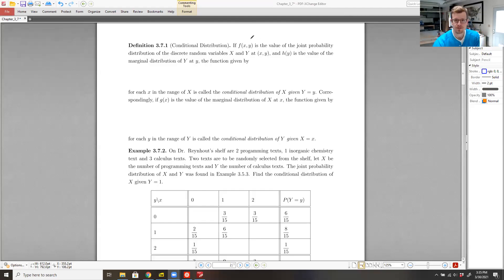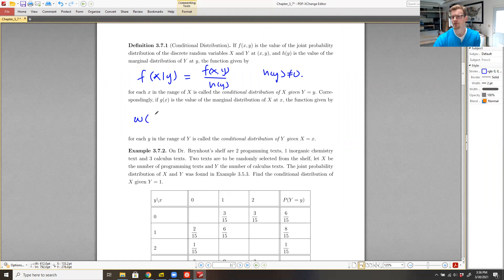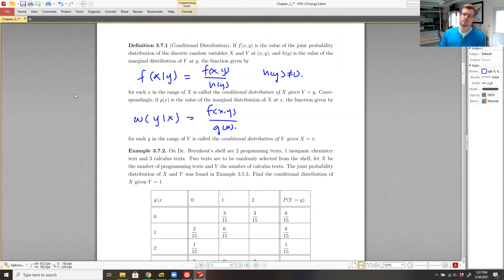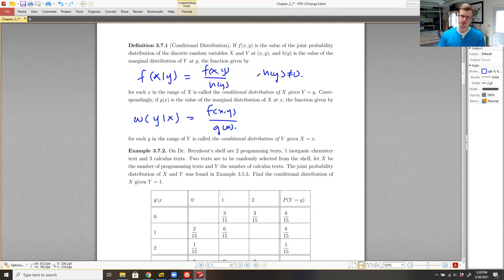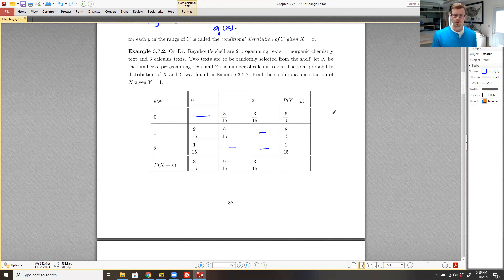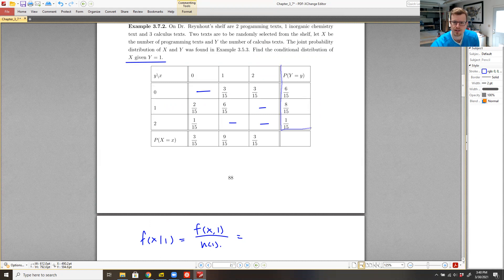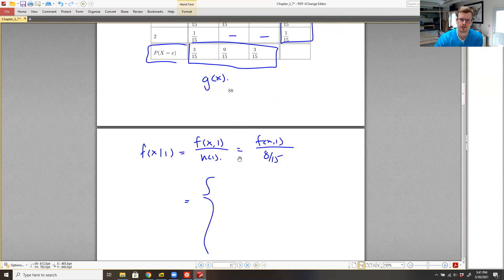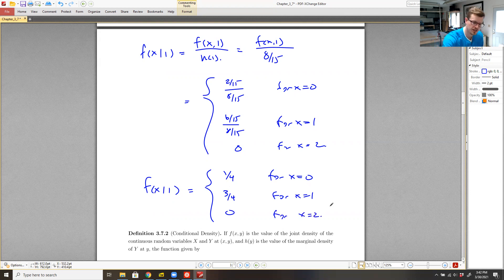Conditional Distributions - Part 4